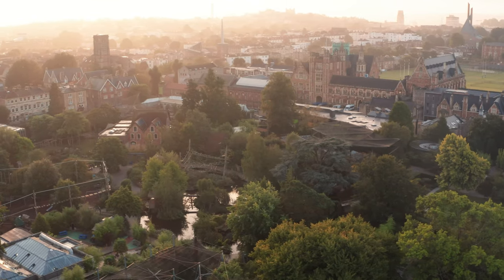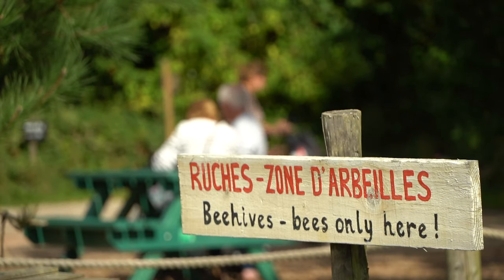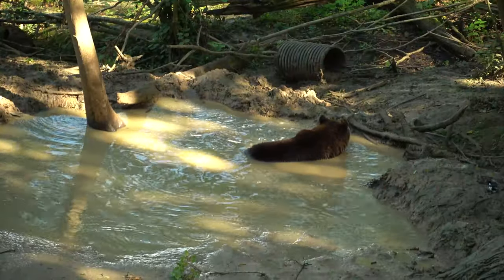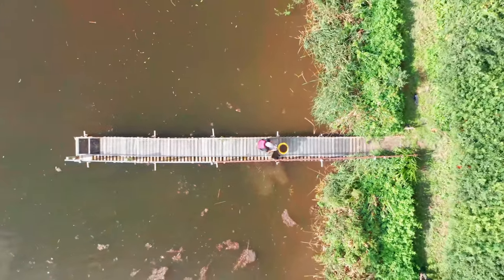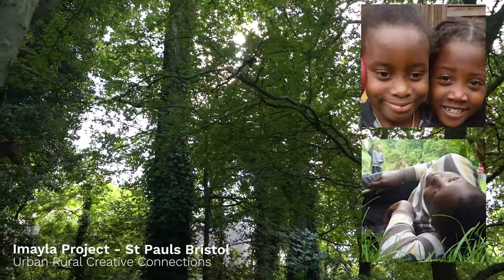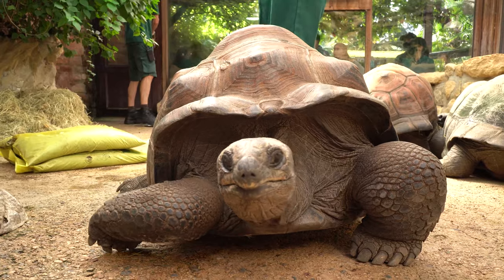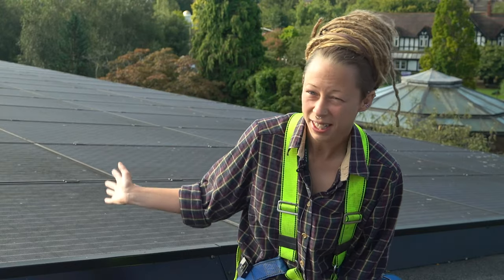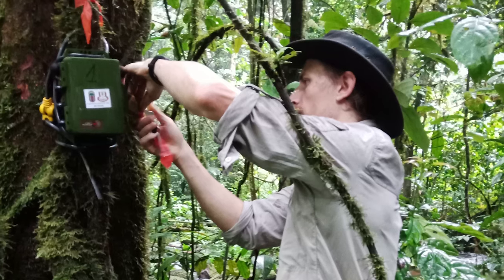Bristol Zoo Strategy Film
This film was commissioned by the Bristol Zoological Society to explain their plans for the future. The society will close their zoo in Bristol and expand their work on the Wild Place Project site. The strategy will give the society more scope to help save wildlife and the film will be used to explain their plans to existing and new stakeholders.